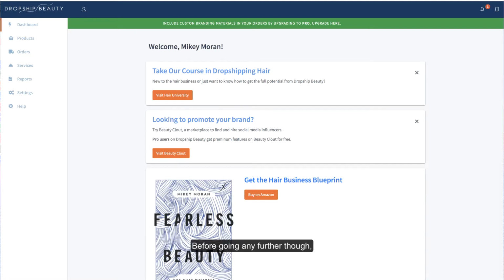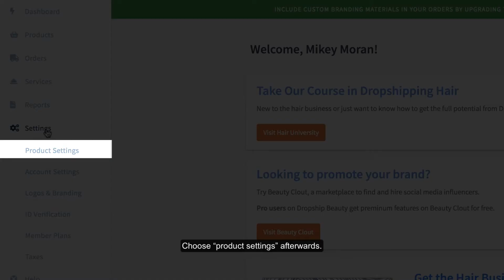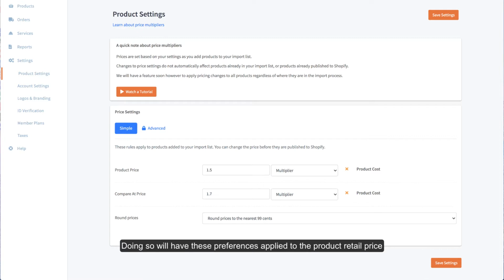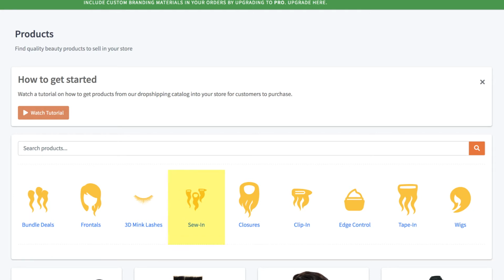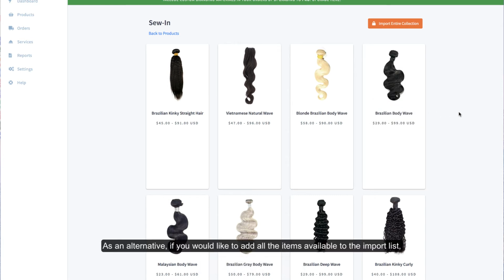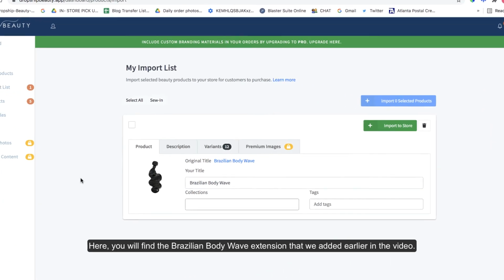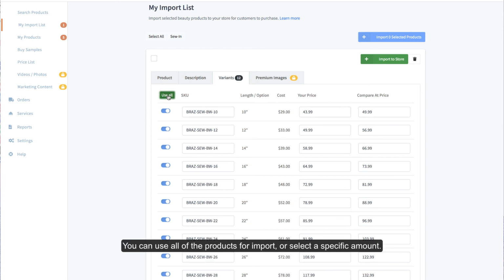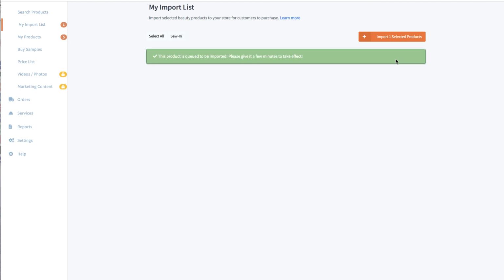Product Import Tutorial Video for Dropship Beauty (2021 UPDATE)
Need helping with importing our products? This video will provide you with helpful tips how to navigate our app when importing our products to your Shopify store! Go to the link below for more assistance!

You can also get access to our dropshipping courses with Hair University for free! You can follow the link below to learn more about our services.